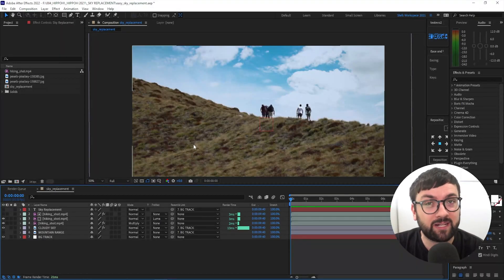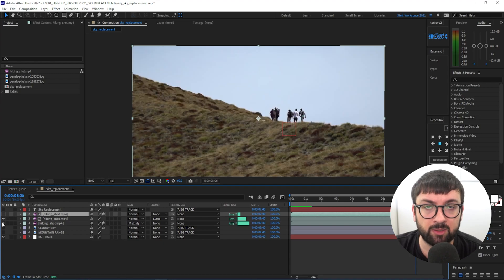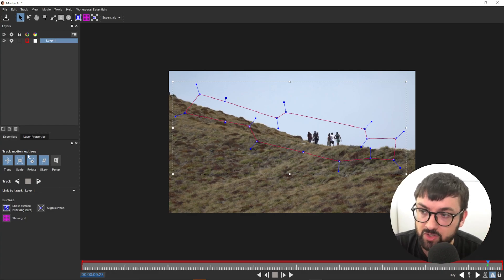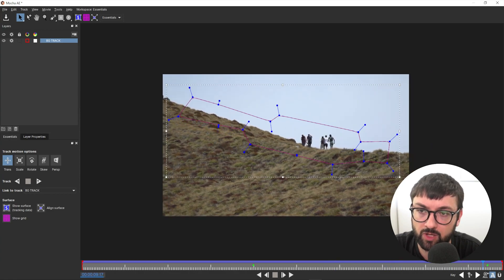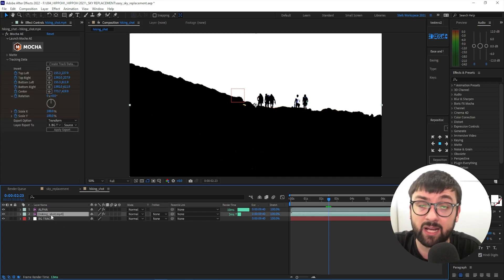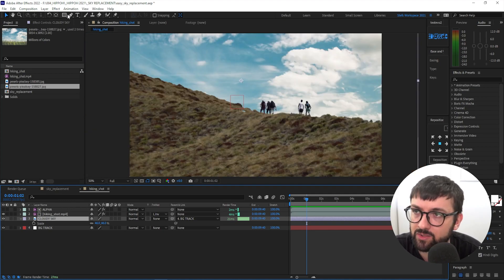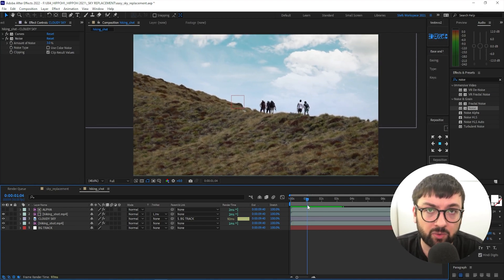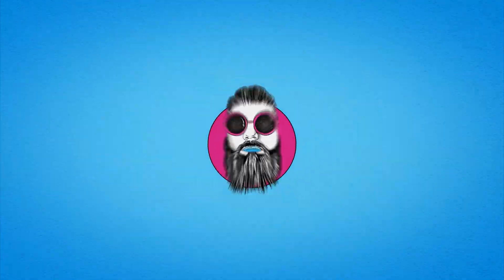Sky Replacement + Motion Tracking in After Effects (under 15mins)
In this tutorial, I cover how to get an EASY fully motion-tracked sky replacement in After Effects and Mocha in under 15mins!

After some epic VFX packs, presets and plugins, including clouds for your sky replacements? Check this out:

►Timestamps:
00:00 Intro
02:57  Motion Tracking in Boris FX Mocha
07:03 Creating Alpha/Luma Matte
08:17 Replacing the Sky
10:52 Last touches & Comments
13:35 Outro

If you purchase through these links, I earn a bit of cash (doesn't cost you extra). I appreciate your support, and it's through links like these I get to keep doing what I love and sharing some great content!